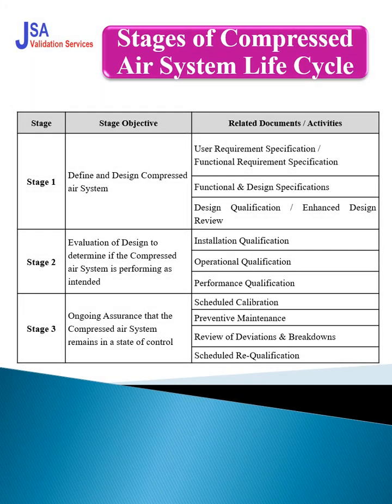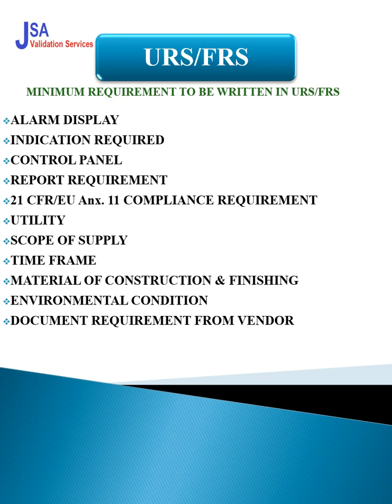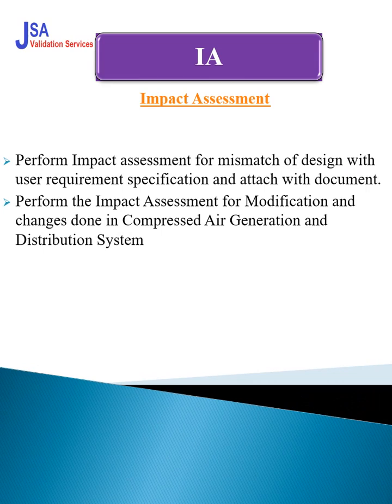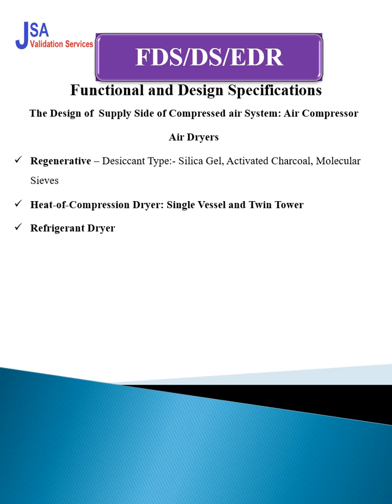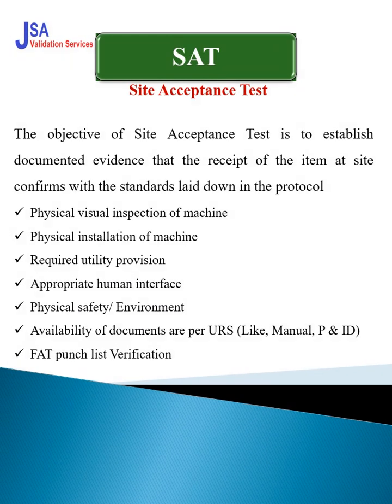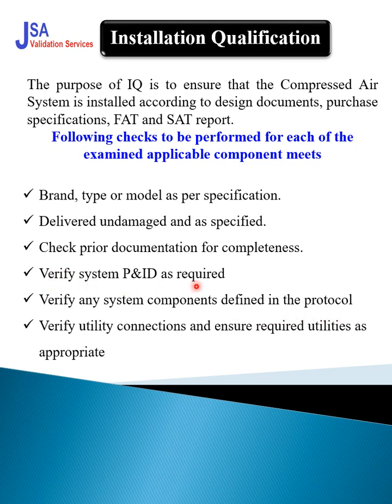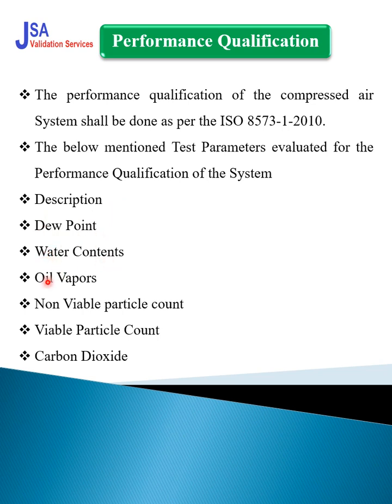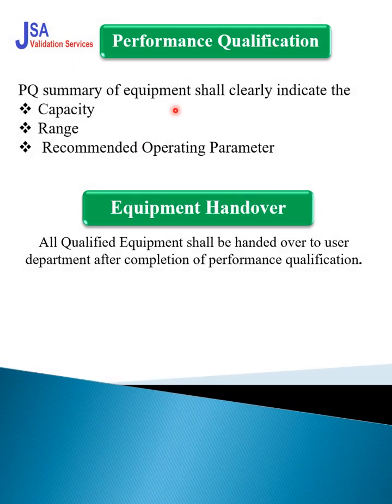Qualification of Compressed Air Generation and Distribution System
URS, DS/FS, FAT, SAT, IRA, IA, SIA, RTM, IQ, OQ and PQ of Compressed Air Generation and Distribution. Performance Test Dew Point, Water Contents, Oil mist, Non Viable Particle count, Viable Particle Count, CO2, CO, SO2 NO/NO2 Tests, Type of Air Compressed and Air Dryers Used